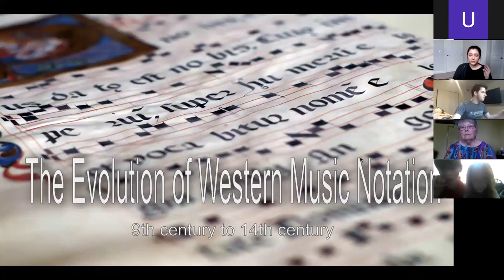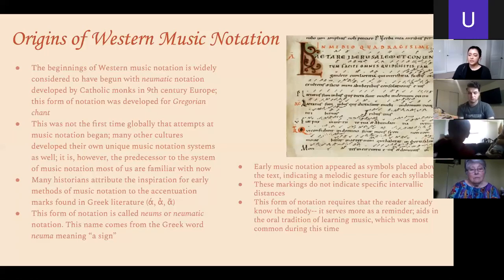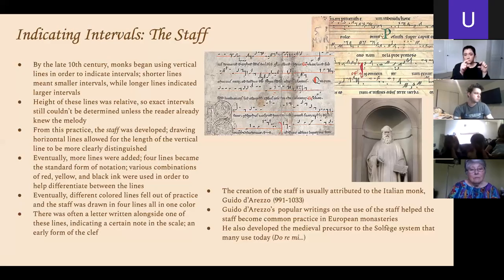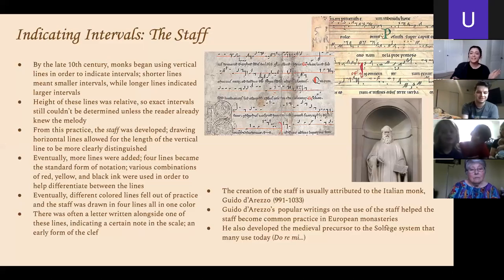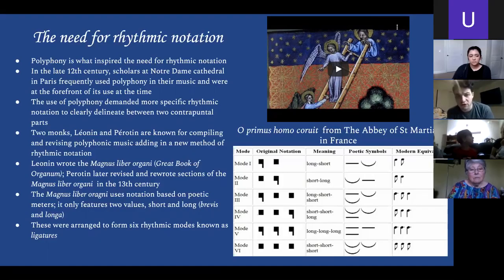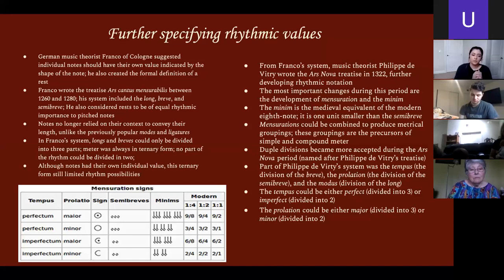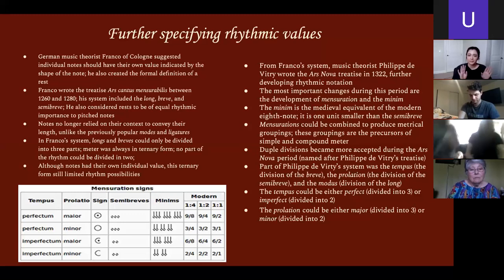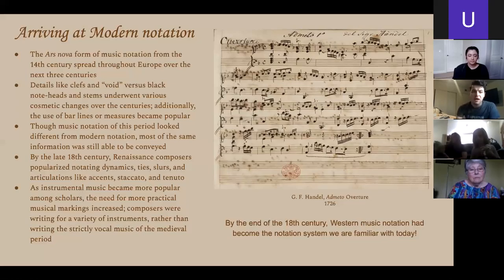Building Blocks 5/19